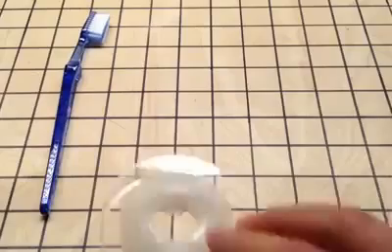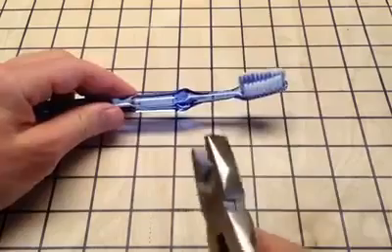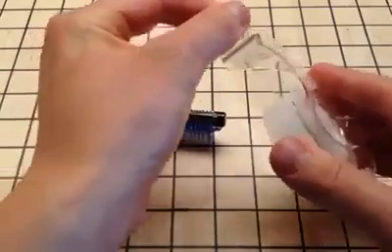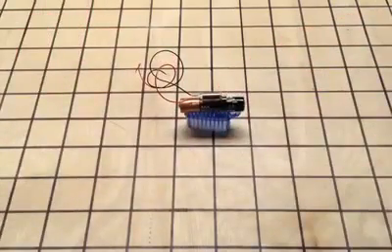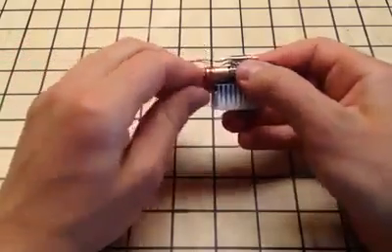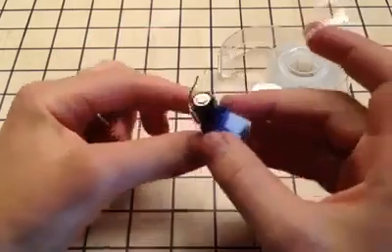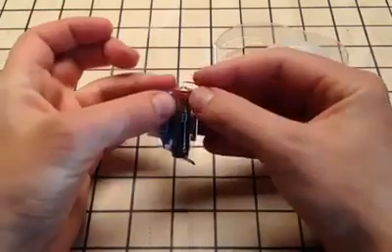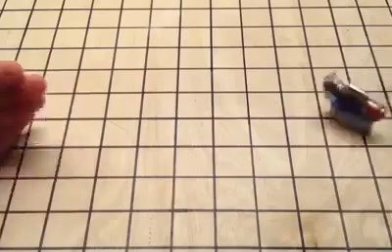How to make robot at home easy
How to make robot at home.

How to build robot with household materials